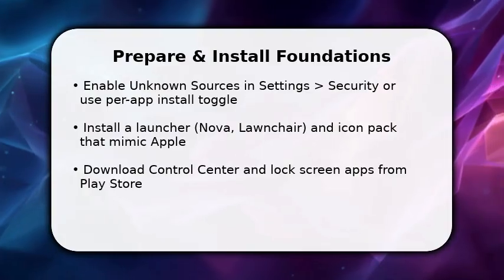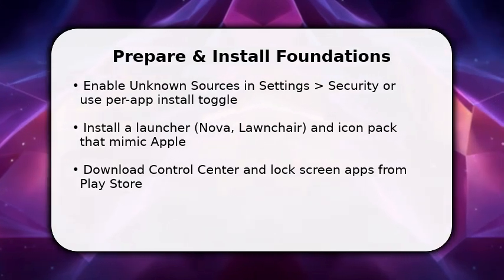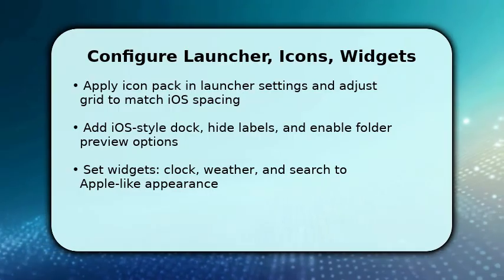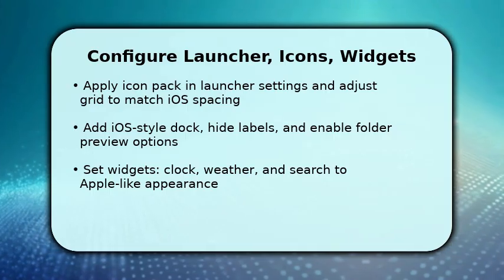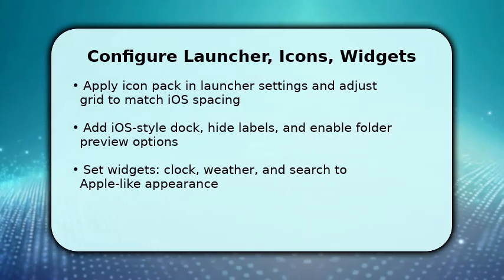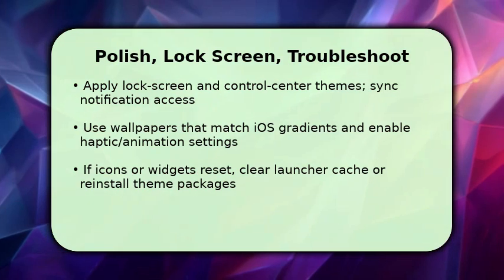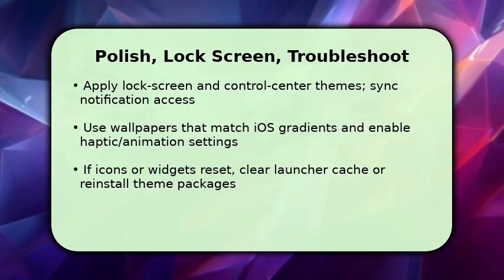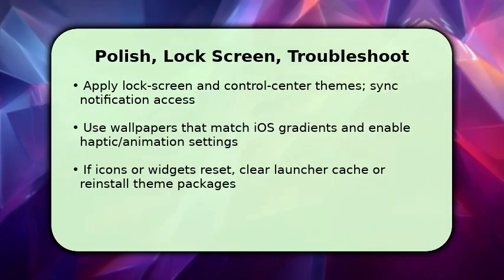How to Get Apple Theme on Android (updated)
Discover the step-by-step guide to applying an Apple theme on your Android device. This updated video covers various methods, including custom launchers and themes available in Google Play Store that mimic iOS aesthetics.

Apple Theme for Android, Android Custom Launcher, iOSAesthetic, Google Play App Design, Themed Home Screen, Mirror iPhone Interface on Android, Customize Your Android Look, Emulate iOS Style in Android, Download Apple-Inspired Wallpapers, Apple Theme Alternatives for Android